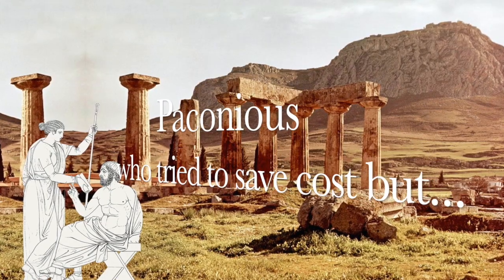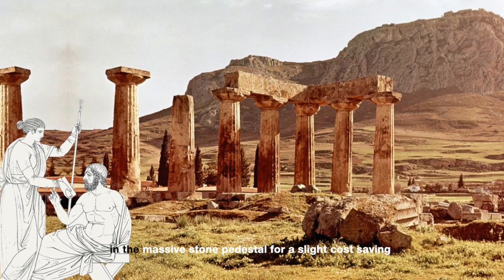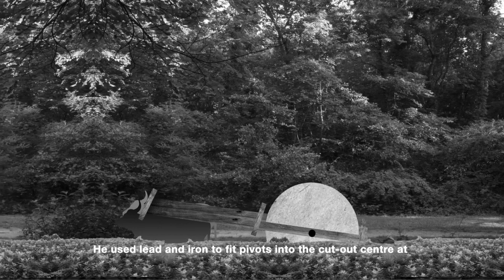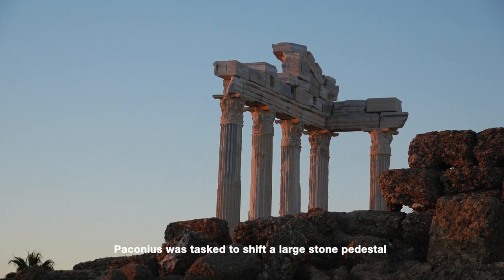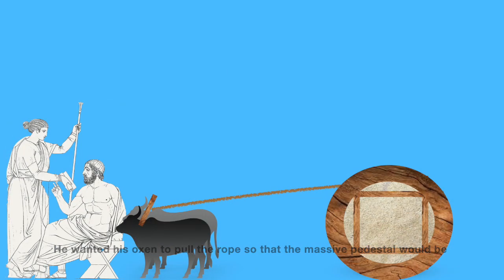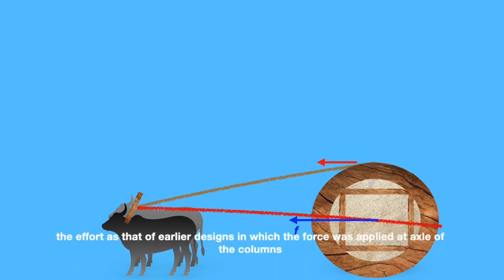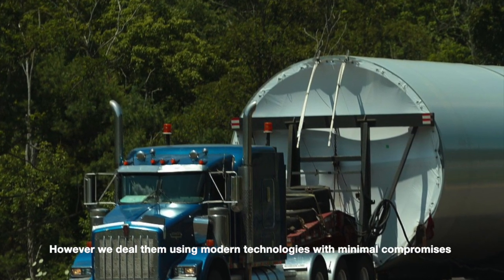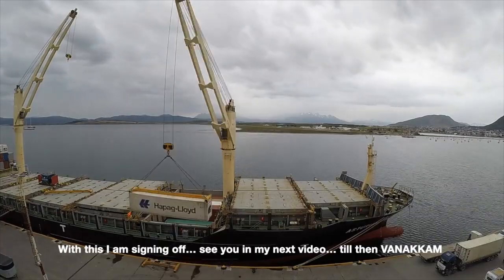5.0 Paconius tried to save cost but... | HD 720p | ALZEBRA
The Greek contractor Paconius, in 1 AD, made a slight cost saving design changes to an established approach and...

It happened in 1AD in Greece, 16th Century in Italy & even in 2018 in India...

Credit: Design Paradigms: Case Histories of Error and Judgment in Engineering by Henri Petrovski